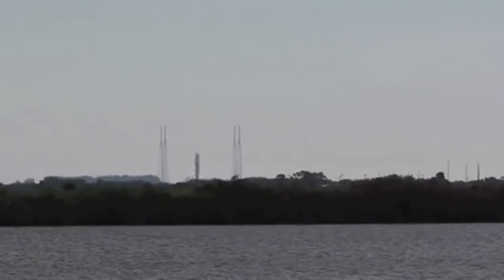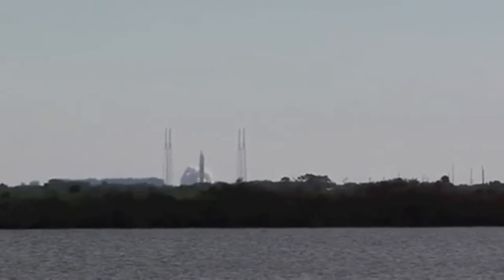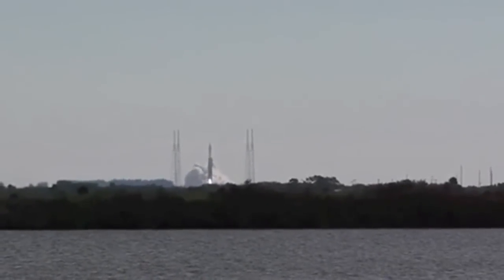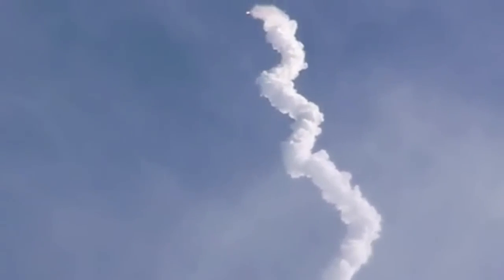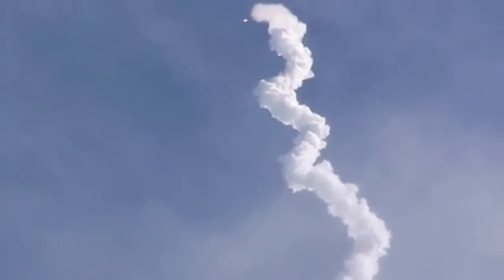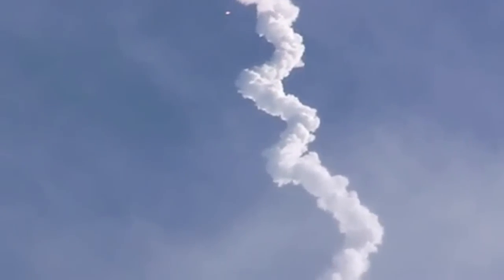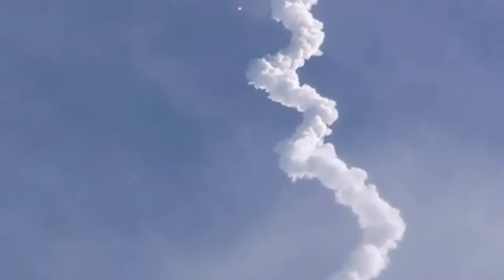Sonic Boom Seen - Rocket Launch Shockwave Ripples Clouds | Video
As NASA launched its Solar Dynamics Observatory on Feb.11th 2010, the booster’s pass thru Mach 1 (“sound barrier”) produced a visible trace. The transonic wave interacted with a sundog, refracted light from high altitude ice crystals (video @ 1:45).

Credit: NASA / filmed by Romeo Durscher